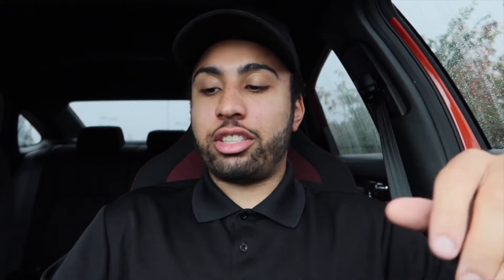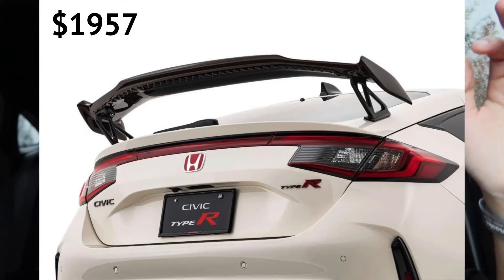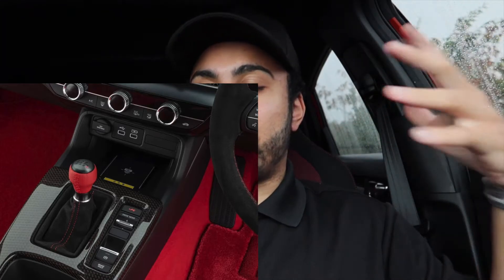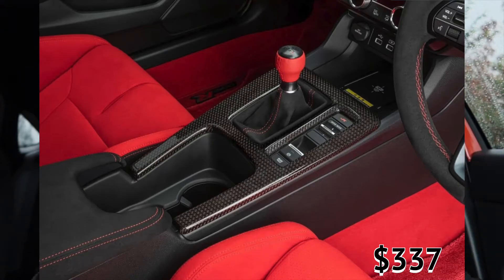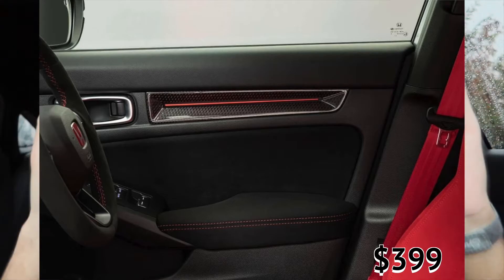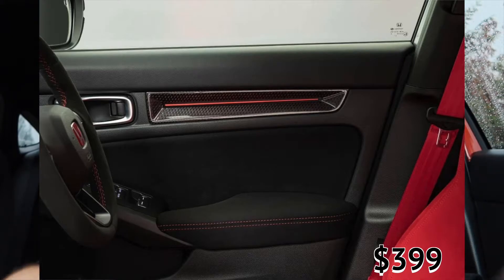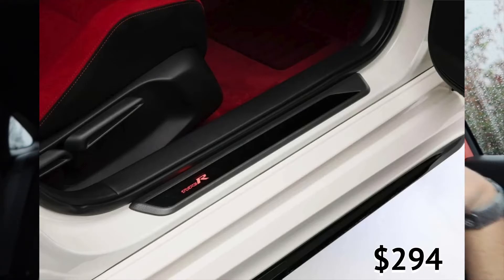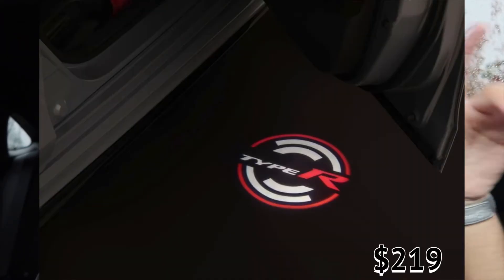2023 TYPE R HPD ACCESSORIES (Price's & More!)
In Todays video I go over the HPD Accessories available on the new fl5 23 Type R!